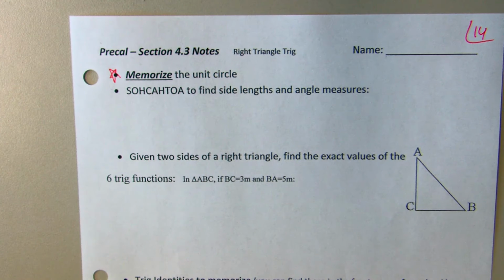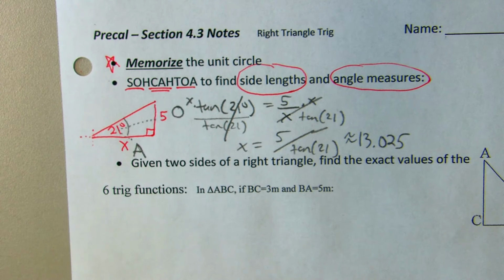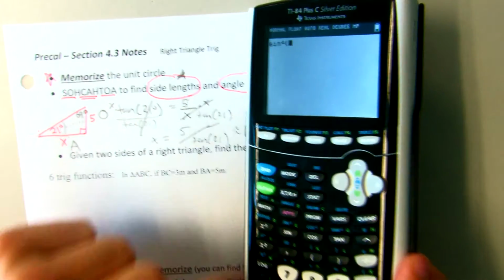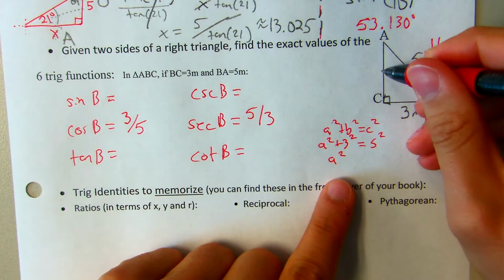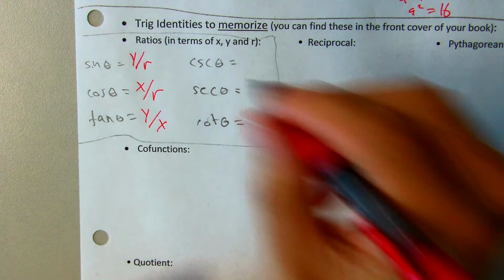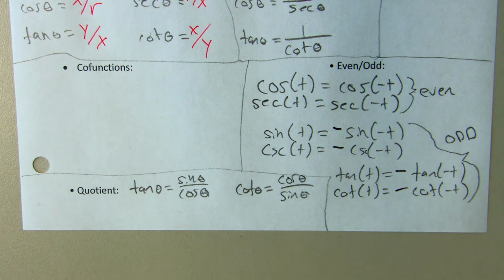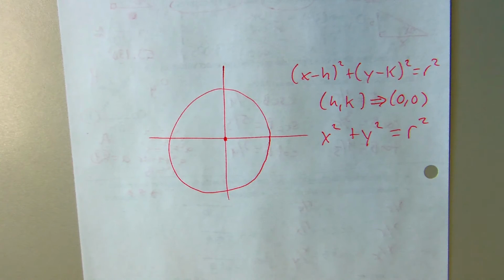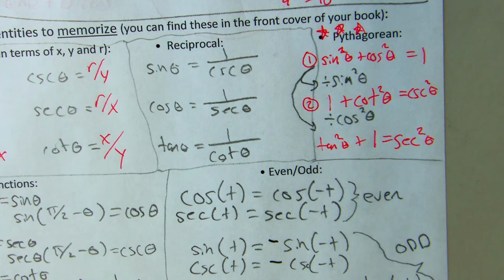Precal 4.3 Notes